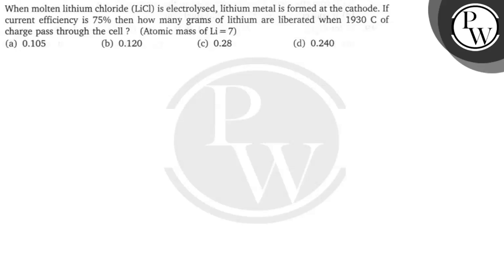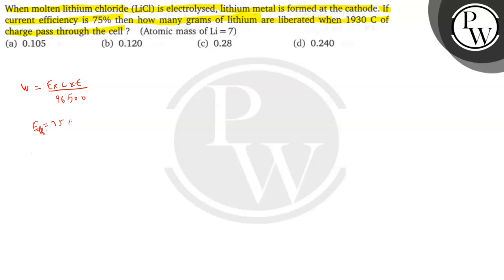When molten lithium chloride (LiCl) is electrolysed, lithium metal is formed at the cathode. If c...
When molten lithium chloride (LiCl) is electrolysed, lithium metal is formed at the cathode. If current efficiency is 75 % then how many grams of lithium are liberated when 1930 C of charge pass through the cell? (Atomic mass of Li=7 )
(a) 0.105
(b) 0.120
(d) 0.240